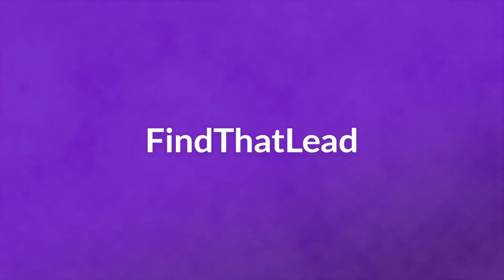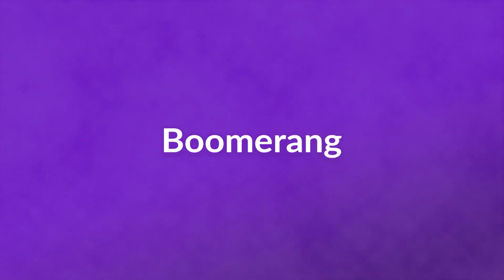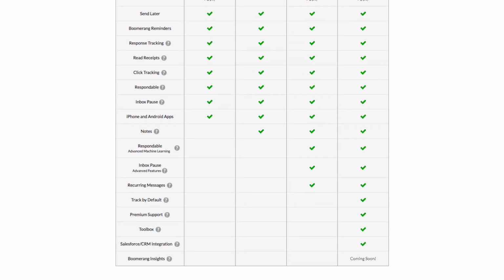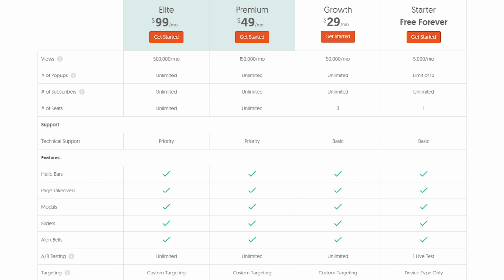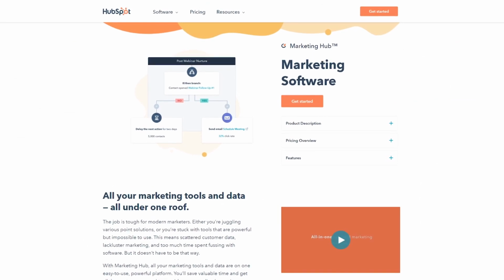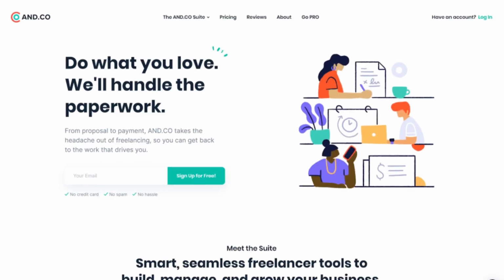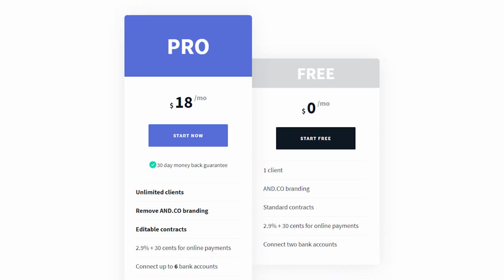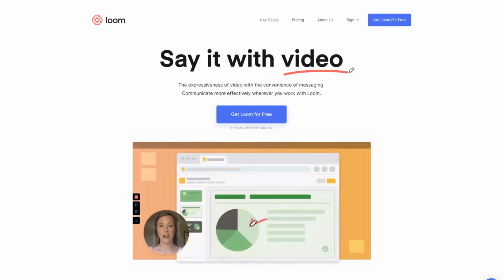6 Best Free Lead Generation Platforms and Apps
In today’s video, we’ll check out the 6 best free lead generation platforms and apps.